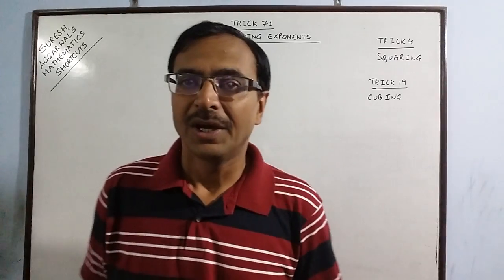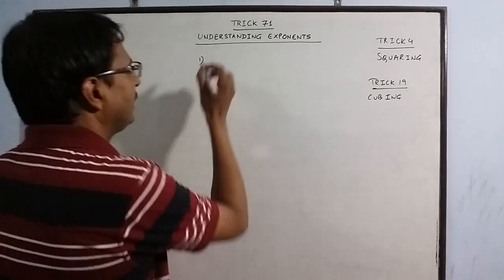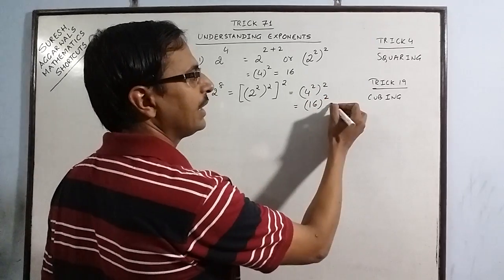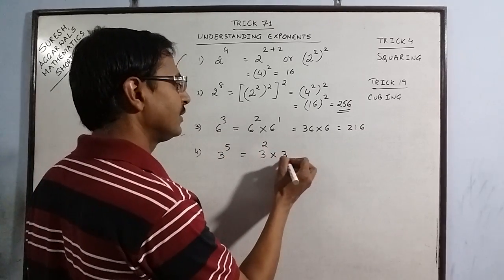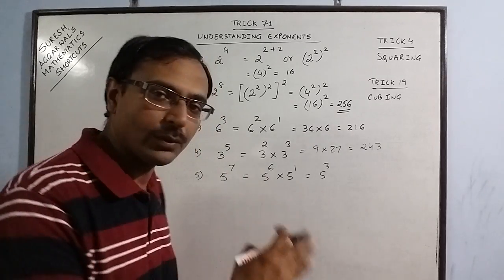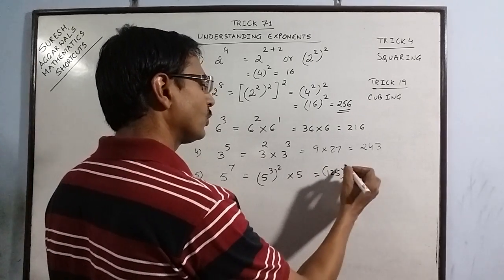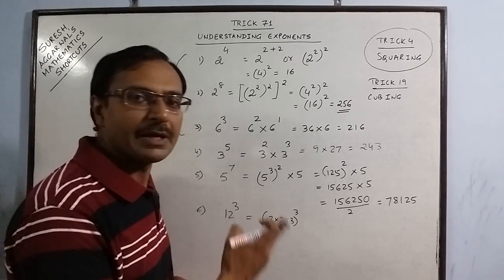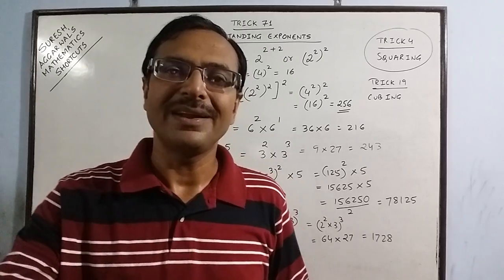Trick 71 - Understand Exponents for Quick Calculations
Knowledge of squares and cubes is a must for calculating any power. view this shortcut to understand exponents and to calculate higher powers of numbers quickly. For more such amazing videos...keep visiting: